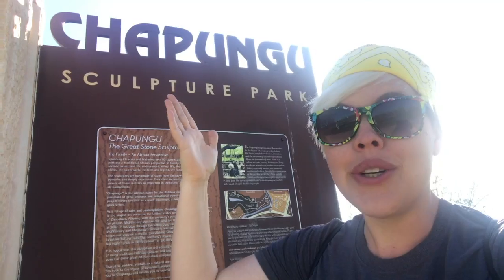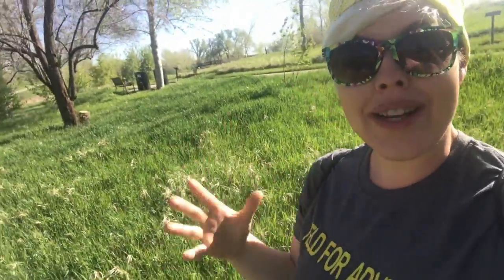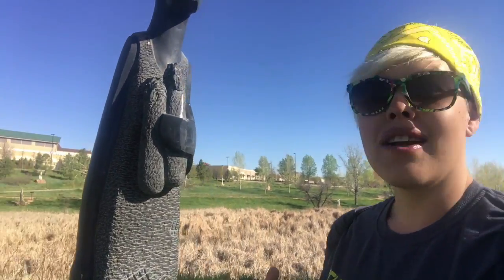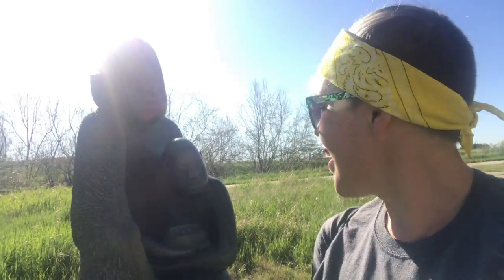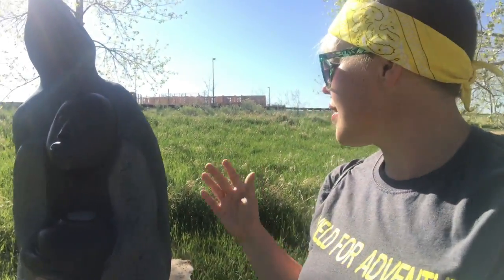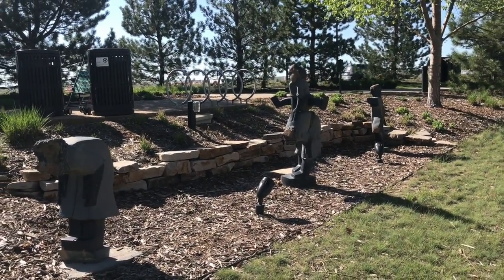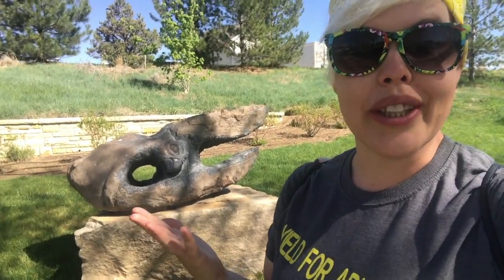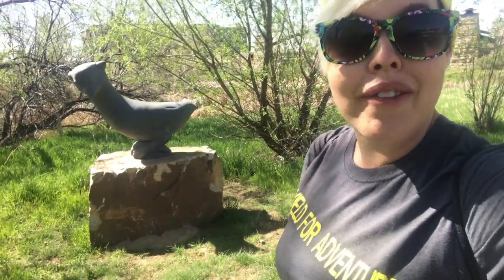Art In Colorado!! Loveland's Beautiful Zimbabwe Art Collection of Chapungu Sculptures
As an extension of the larger park in Zimbabwe Stone Sculpture center, Colorado's Chapungu Sculpture Park has brought the culture and stories of the unique artists to the forefront in the heart of America.    Spanning 26 acres with more than 80 unique stone sculptures the outdoor exhibit sprawls alongside the working ecosystem of Colorado native plants.

"Chapungu" the African name for the Bateleur eagle is presented as the bird spirit and tells the story of the people and his impact on there daily lives and village in this unique collection.   Come see the art and learn the stories with me on this morning trip to the park.